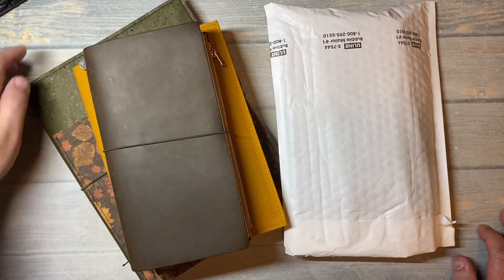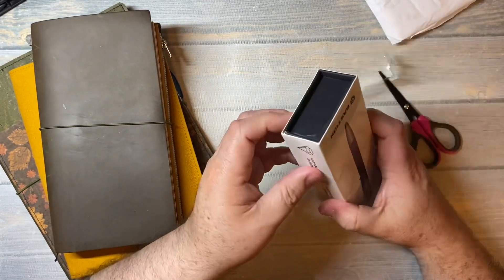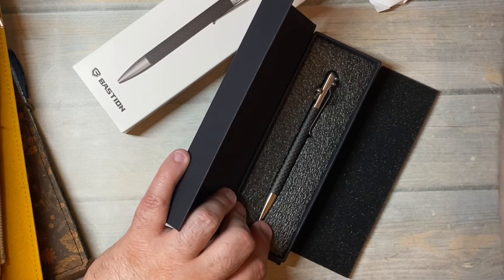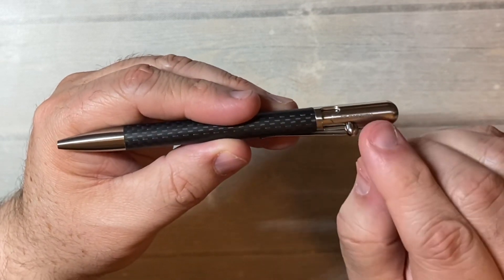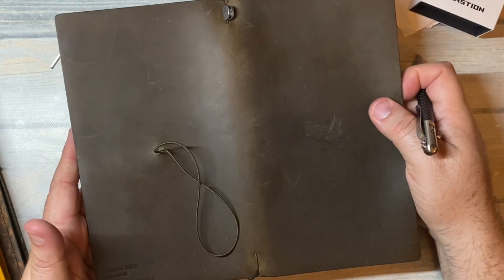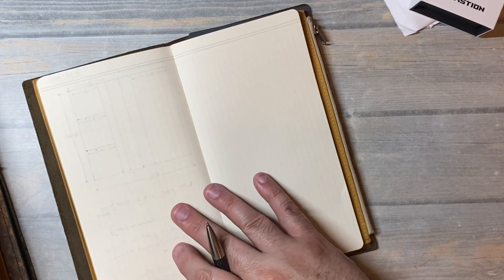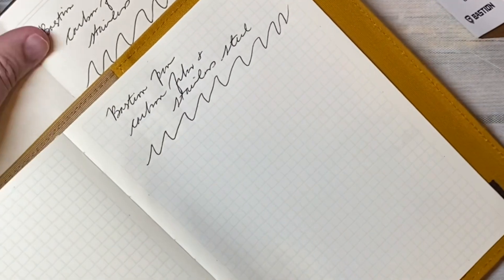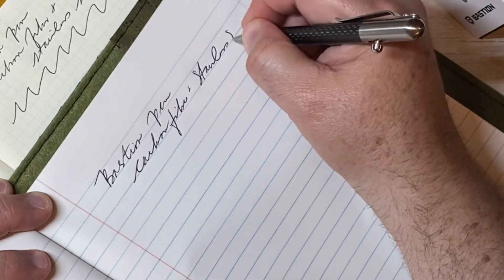Bastion Pen Unboxing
I was sent the carbon fiber and stainless steel pen.

John

LET’S CONNECT